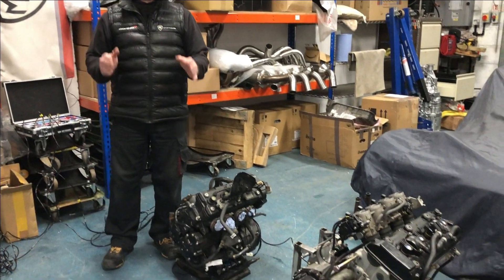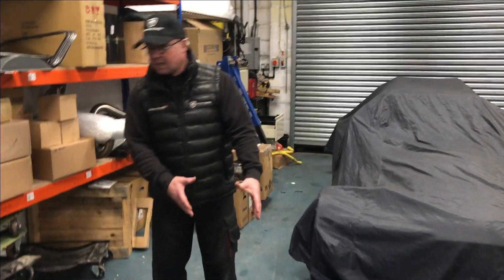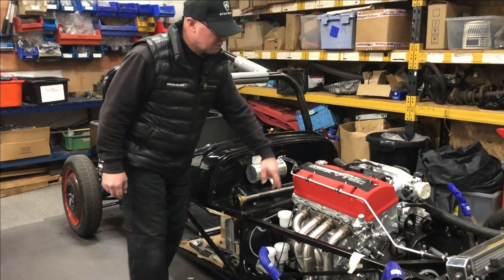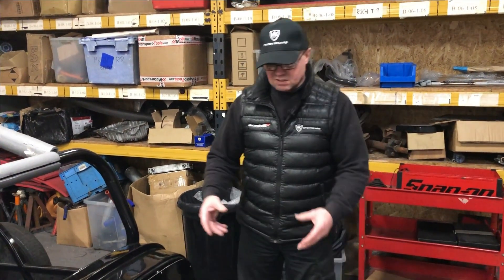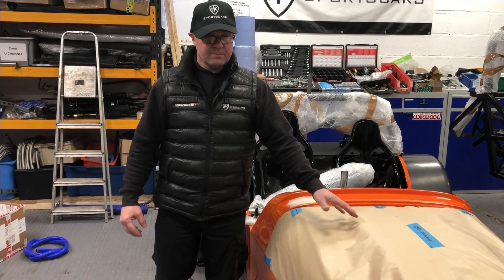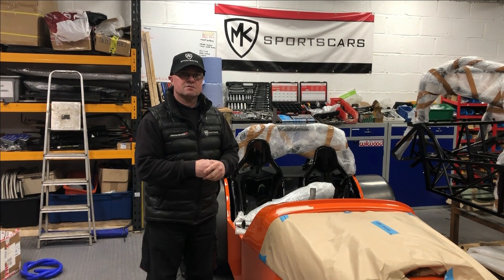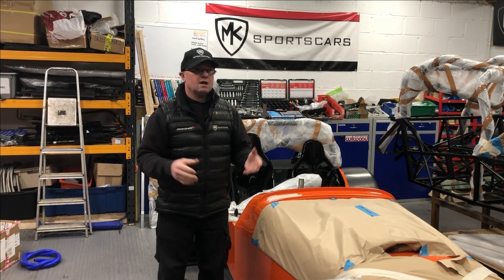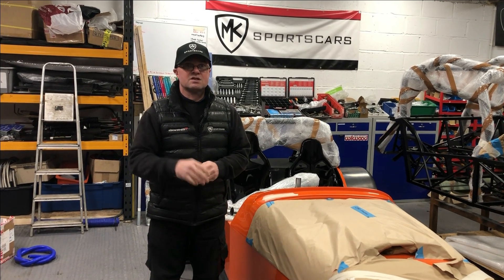Workshop Walk 57 - Hayabusa Vs R1 - Which is more bhp per ton?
Join us this week as measure up the Suzuki GSXR-1300 Hayabusa Vs the Yamaha YZF-R1 to see the difference in weight of these 2 engines.

We also put the Indy RX-5 MC on the scales - How much do you think this car is going to weigh?